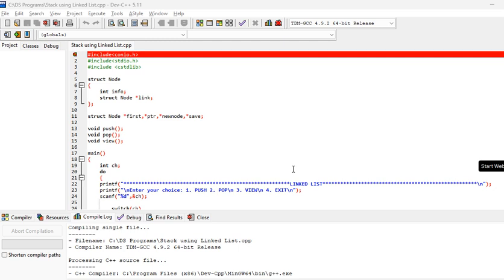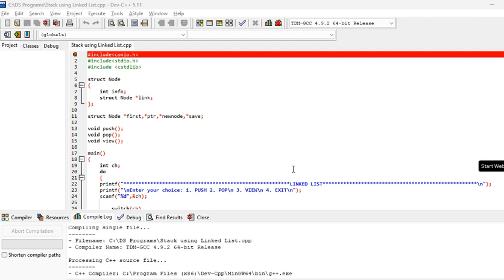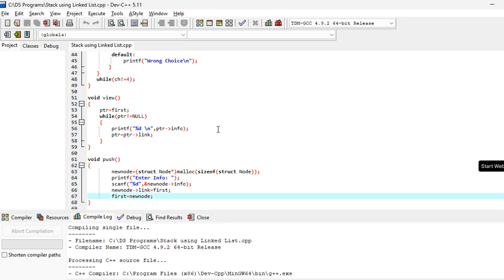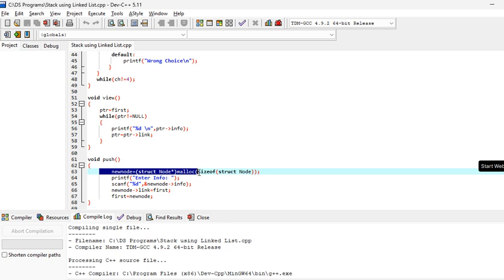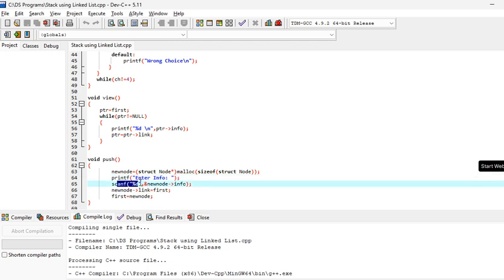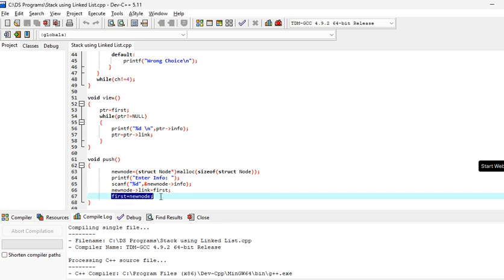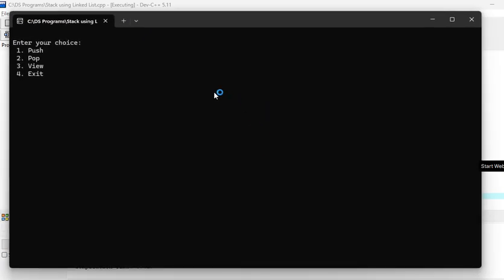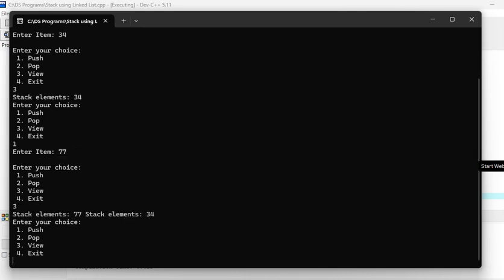Reg: Push Operation in Stacks Program in C| By: Ms Vadini | CSE Department | RPIIT Academics